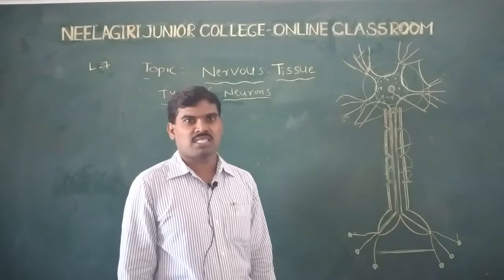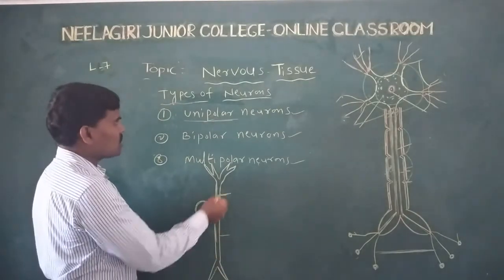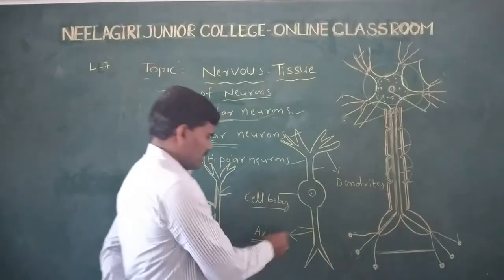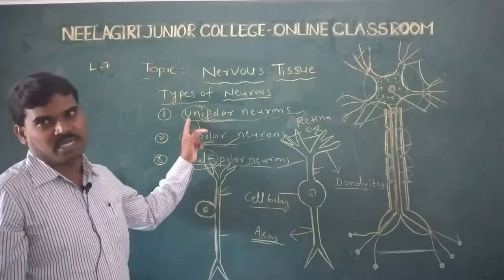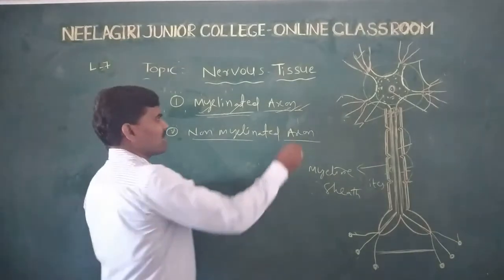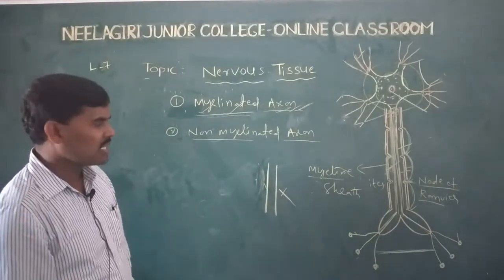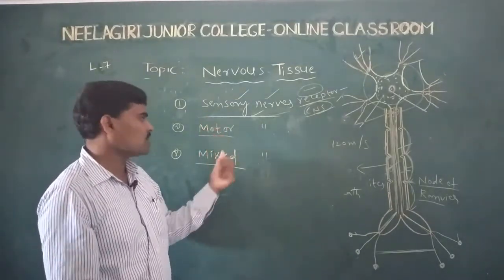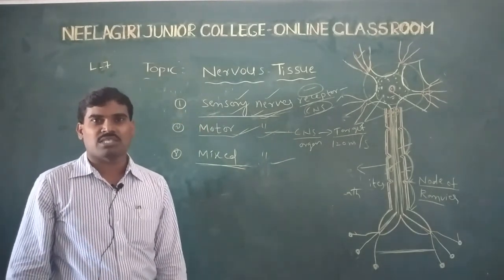1st zoo Nervous Tissue L 7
1st zoo Nervous Tissue L 7